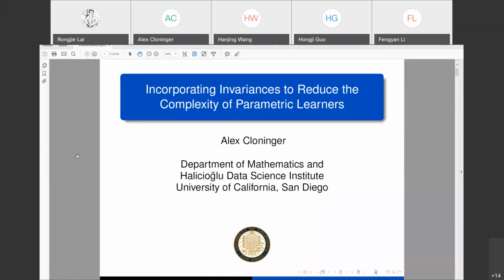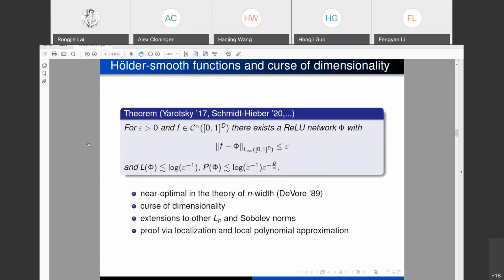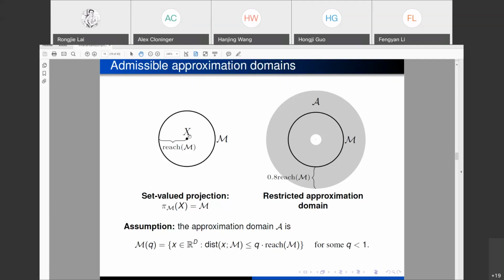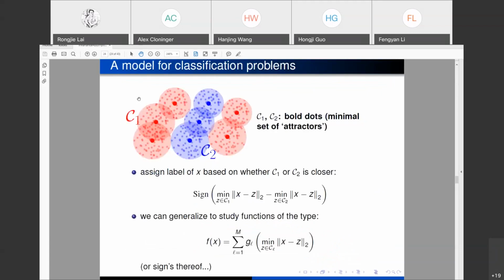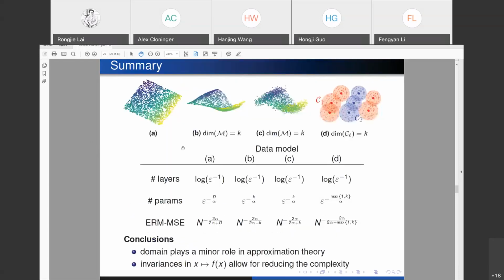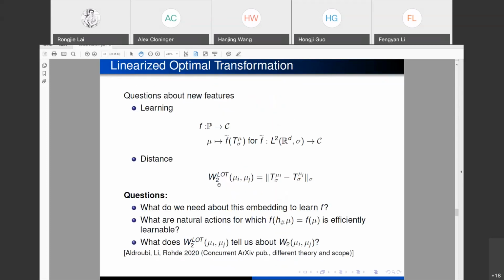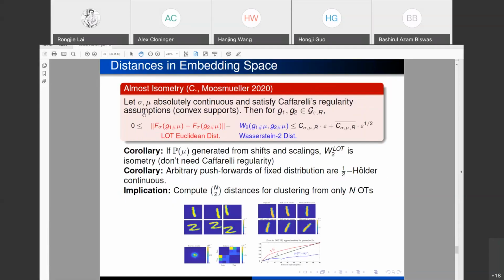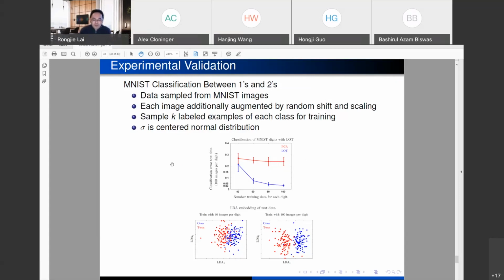Incorporating Invariance to Reduce the Complexity of Parametric Models, Alex Cloninger@UCSD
Many scientific problems involve invariant structures, and learning functions that rely on a much lower dimensional set of features than the data itself. Incorporating these invariances into a parametric model can significantly reduce the model complexity, and lead to a vast reduction in the number of labeled examples required to estimate the parameters. We display this benefit in two settings. The first setting concerns ReLU networks, and the size of networks and number of points required to learn certain functions and classification regions. Here, we assume that the target function has built in invariances, namely that it only depends on the projection onto a very low dimensional, function defined manifold (with dimension possibly significantly smaller than even the intrinsic dimension of the data). We use this manifold variant of a single or multi index model to establish network complexity and ERM rates that beat even the intrinsic dimension of the data. We should note that corollary of this result is developing intrinsic rates for a manifold plus noise data model without needing to assume the distribution of the noise decays exponentially. The second setting for building invariances concerns linearized optimal transport (LOT), and using it to build supervised classifiers on distributions. Here, we construct invariances to families of group actions (e.g., shifts and scalings of a fixed distribution), and show that LOT can learn a classifier on group orbits using a simple linear separator. We demonstrate the benefit of this on MNIST by constructing robust classifiers with only a small number of labeled examples. This talk covers joint work with Timo Klock and Caroline Moosmueller.